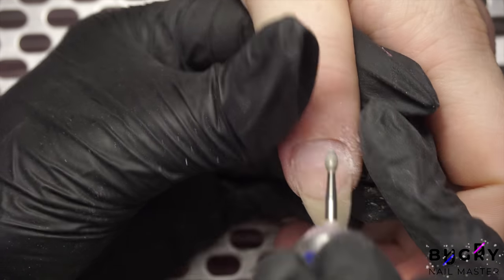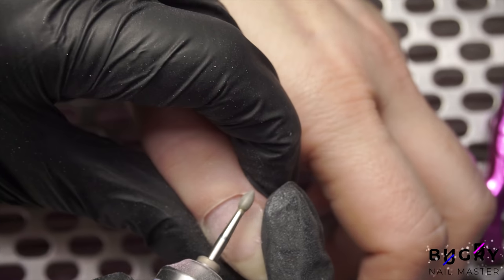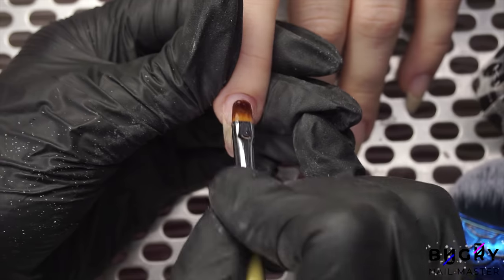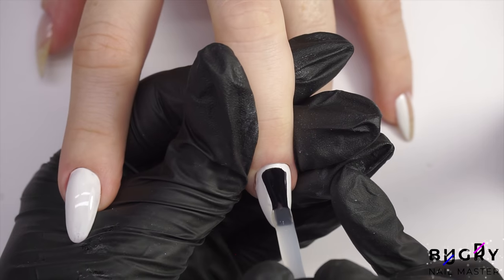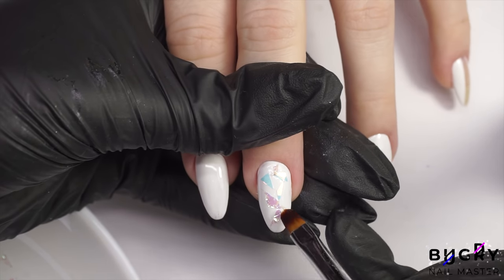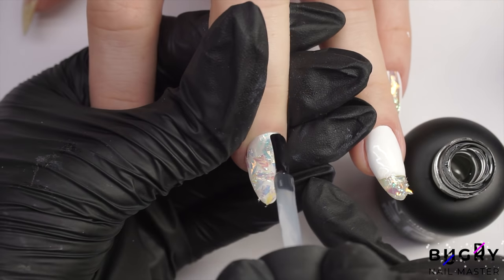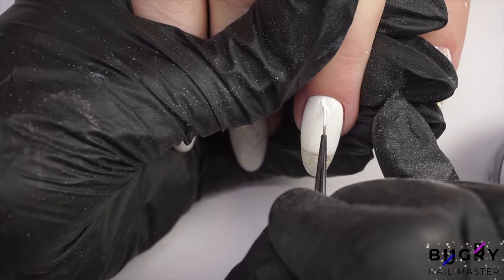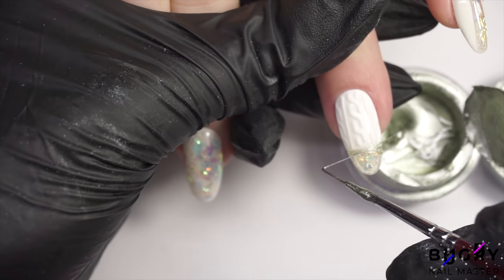Sweater Nails | Holiday Manicure | Russian, Efile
I loved the way this simple yet elegant set turned out. I created swearer design over white nails, with little touches of metallic. | Russian, Efile Manicure

Browse throughout the Christmas sales period - 2nd December to 20th December:
Brand new product sets & Christmas products with huge discounts
Christmas gift sets when you order over $50, our way of giving back!